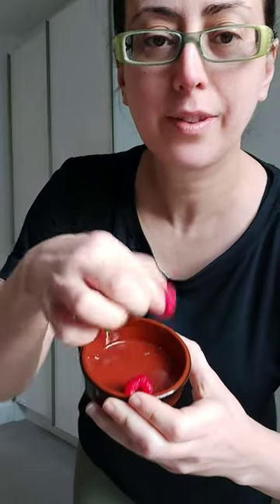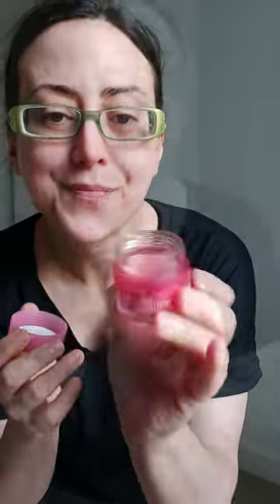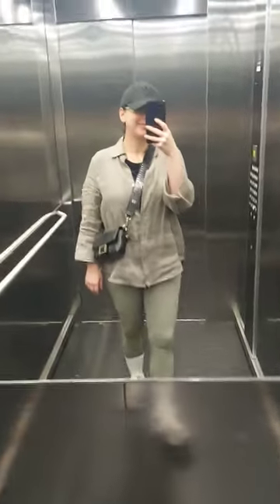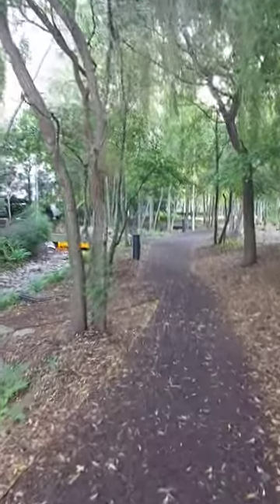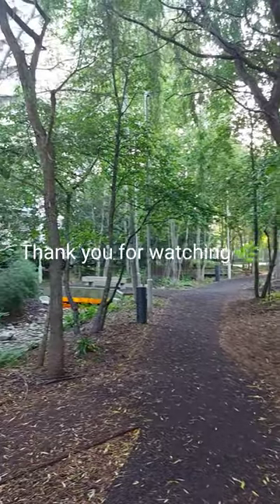Revitalize Your Day with a Quick Morning Walk Routine | Helen Tsokana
Starting your day with a quick morning walk can be one of the most effective ways to revitalize your mind and body.

Here are several reasons why incorporating this simple yet powerful routine can significantly enhance your overall well-being.

1. Boosts Physical Health. A morning walk is an excellent way to engage physical activity, which is essential for maintaining good health.
2. Enhances Mental Well Being. Morning walks are not just beneficial for the body; they also have a profound impact on mental health.
3. Increases Energy Levels. Contrary to the belief that physical activity might make you tired, a morning walk can actually energise you for teh rest of your day.
4. Promotes Better Sleep. Establishing a routine that includes a morning walk can improve your sleep patterns.
5. Fosters a Positive Outlook. Completing a walk first thing in the morning gives you a sense of accomplishment that can motivate you to tackle other tasks. A morning walk offers a peaceful time for reflection, mindfulness, or simply enjoying nature, which can foster a positive mindset.

Tips for a Successful Morning Walk Routine:
- Set a consistent schedule
- Wear comfortable shoes
- Hydrate before and after
- Start slow
- Enjoy the scenery

I hope this short video will inspire you for your next morning routine!

Helen x